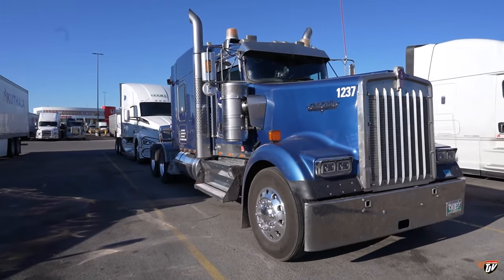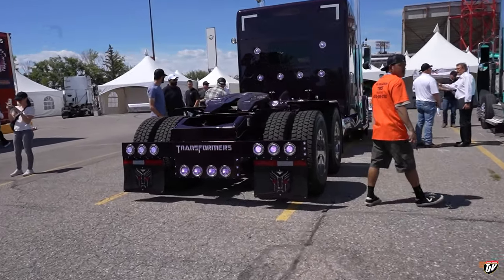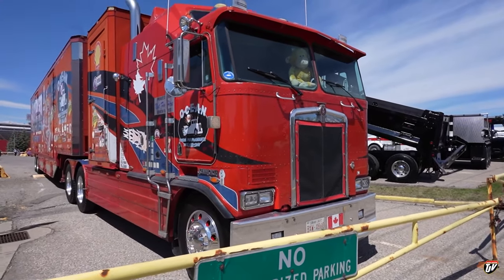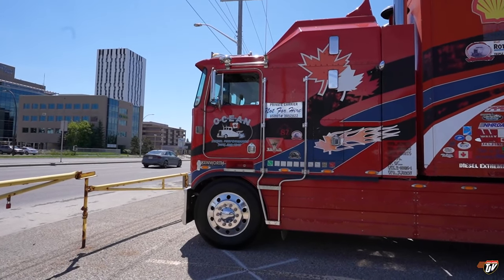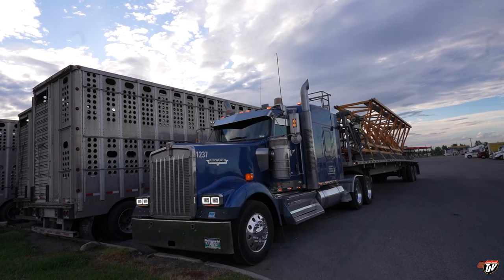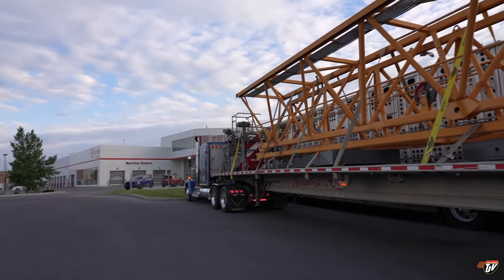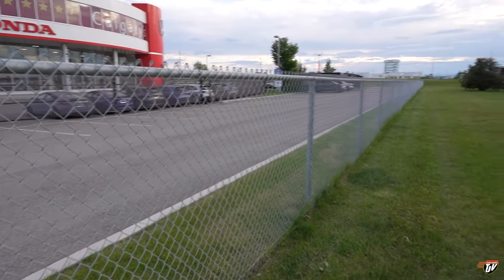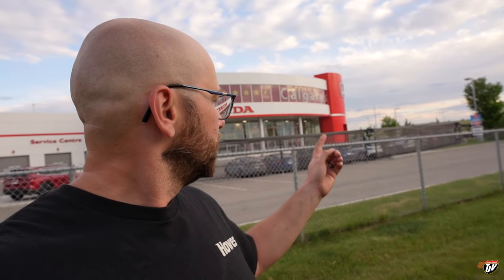BIG RIG EXPO | My Trucking Life 🇨🇦🇺🇸 | Vlog #3102